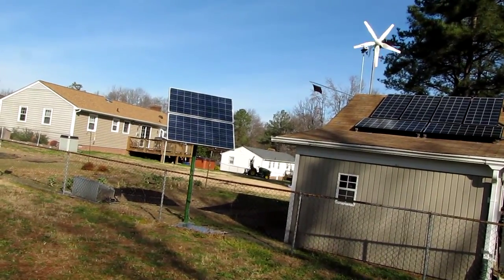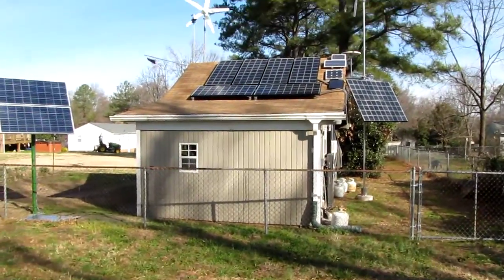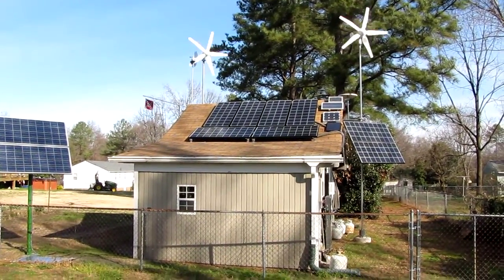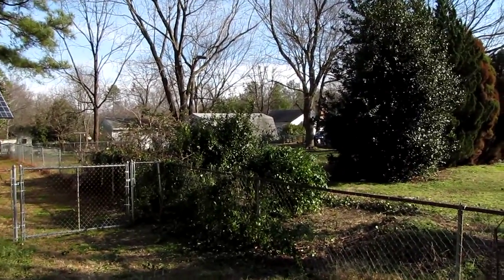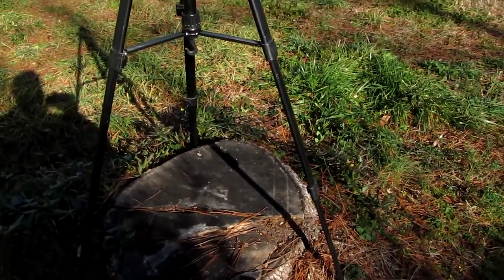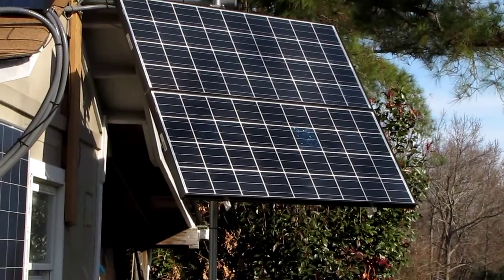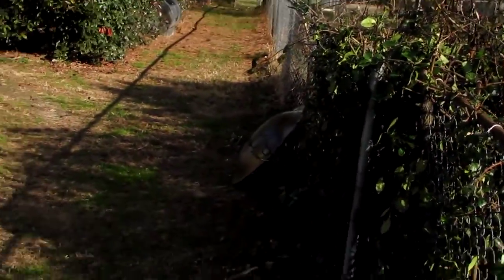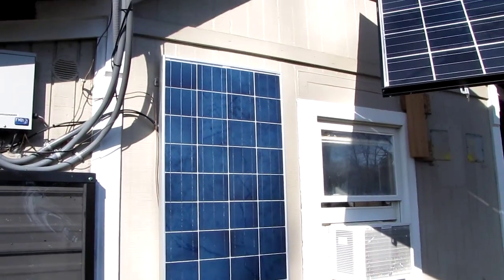RENEWABLE ENERGY IN CHESTERFIELD VIRGINIA with KYOCERA Solar Part 1 VIARLOCITY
RENEWABLE ENERGY IN CHESTERFIELD VIRGINIA Part 1 MY Grand Father Would Be Proud Of Me He Passed Away In June Of 2002 He Was Senior Chief Engineer For Dominion VA Power Over The Power Plant Division Until He Retired In 1980 After 45 Years Of Service ! This Is A On Grid OFF Grid Combination ! especially with Our Hurricanes & Occasional Ice Storms & Power Outages ! I also Use A Honda EU 2000 i Inverter Generator That Runs On Gas ! You Have to A Back Up For Back Up Im Not selling Power Back To Dominion Virginia Power I am Just Saving On My Power Bill ! ! ! UL SOLAR and WindMax and OutBack Power GTFX 2524 Update In Southern Virginia My system Contains 1,610 Kw Of Solar power and 1,000 Kw of Wind Power & It all goes to My OutBack GTFX 2524 Grid tie Inverter With Battery Back Up With 6 AGM 27 Series 90 Amp Hr Batteries in series Parallel All the Power from The Sun and Wind Goes directlly to my Battery Bank Then Goes To My Inverter to Produce AC Current for My house ! then At night If The Wind isnt Blowing The grid Keeps My Battery Bank Charged !